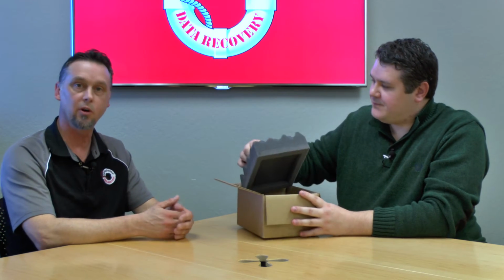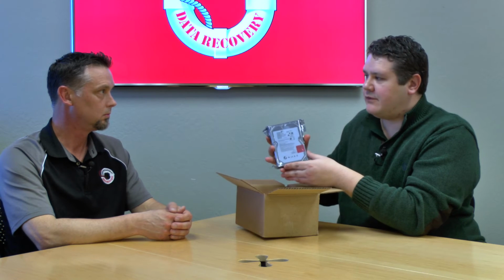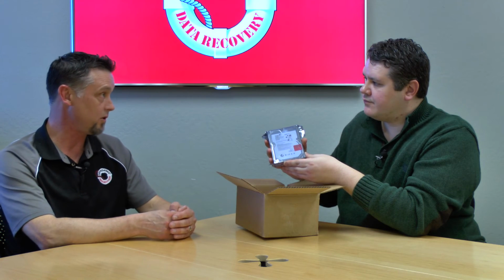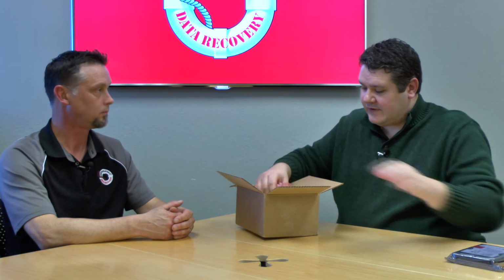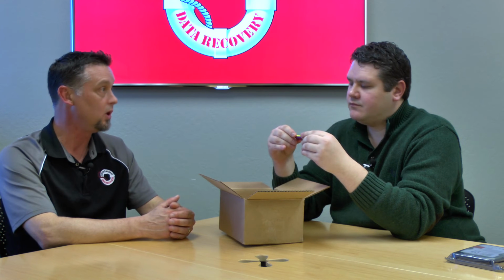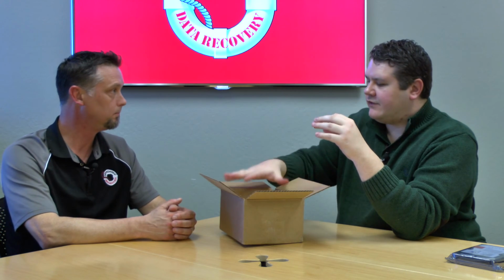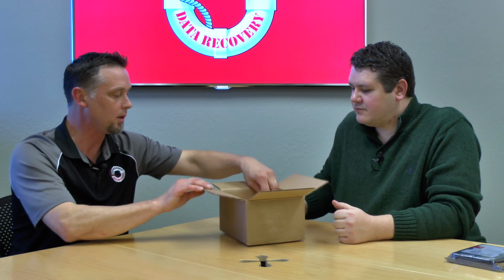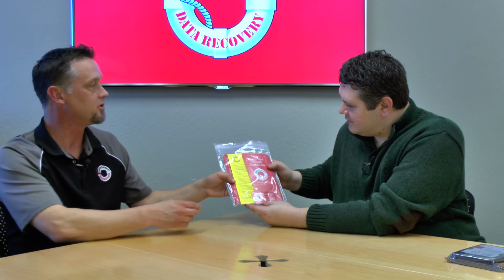DriveSavers Recovers Data for TweakTown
Chris Ramseyer from TweakTown lost a hard drive and called Drive Savers Data Recovery to get the data back. Chris sits down with Chris Bross from Drive Savers to discuss the process.